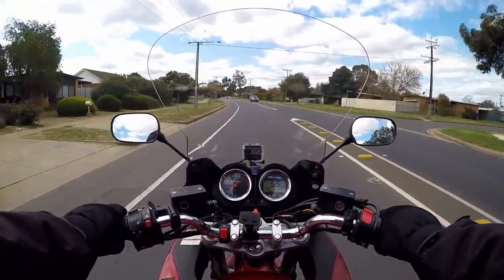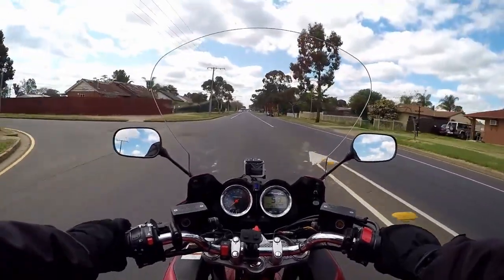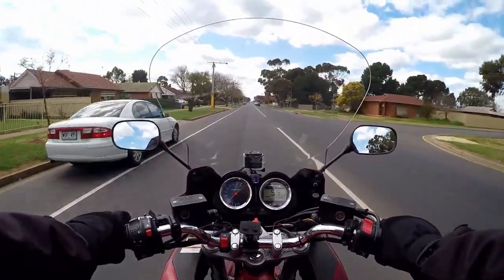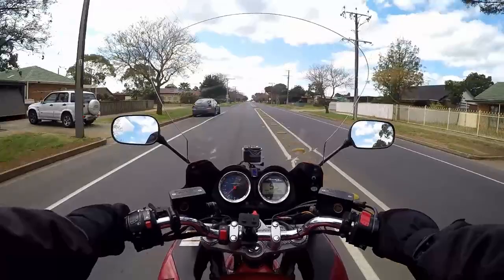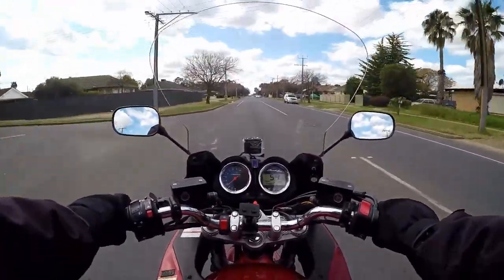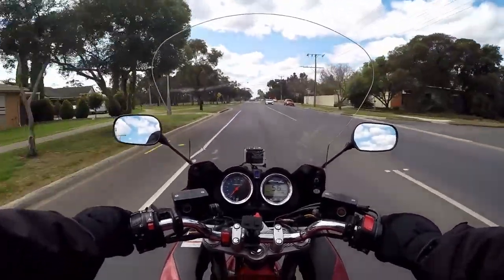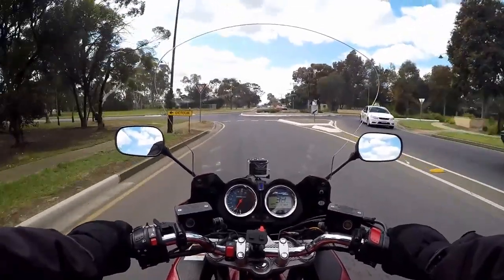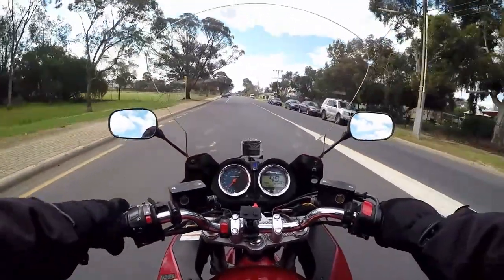Vlog #222 Don't Forget To Check!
Check what?